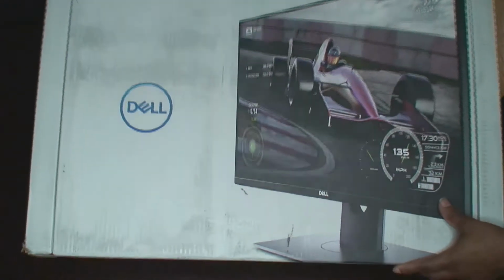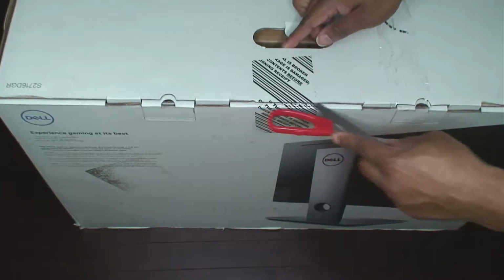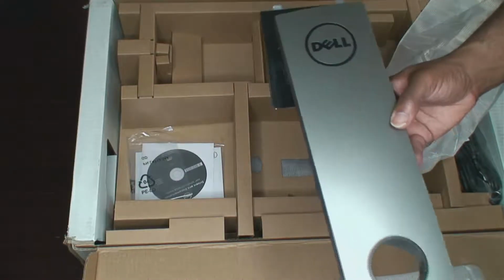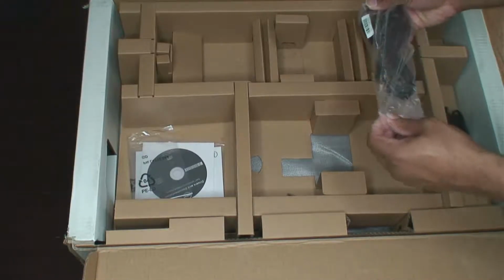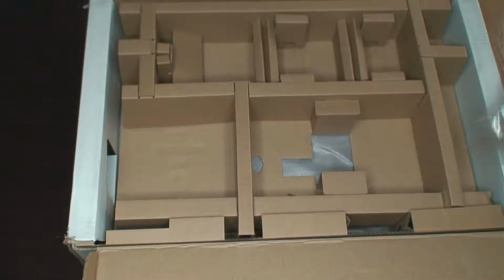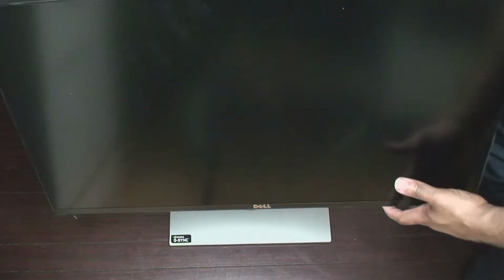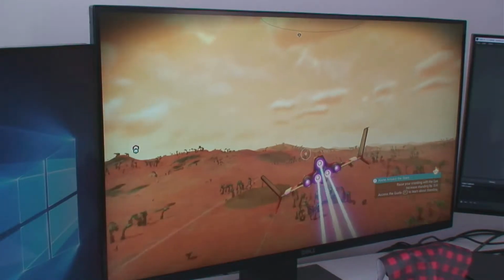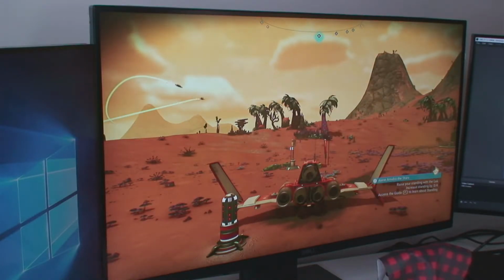Dell 27" Monitor NVIDIA® G-Sync™ S2716DGR - Unboxing - 1st Unboxing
Dell 27" LED Gaming Monitor - S2716DGR - 2018

Immerse yourself in stunning edge-to-edge gameplay with the Dell 27 Monitor’s crisp QHD resolution, rapid refresh rate and NVIDIA® G-Sync™ technology.

Super smooth motion: Experience sharp and undistorted moving images with NVIDIA G-SyncTM and refresh rate at 144 Hz for sharp, jitter-free graphics that drastically reduce motion blur.

Leave lag time behind: Enjoy incredibly swift and responsive gameplay with minimum input lag at an extremely rapid 1ms panel response time.

Bask in every detail: Enjoy vivid edge-to-edge gameplay with the new Dell 27 Gaming Monitor, equipped with crisp QHD resolution (2560 x 1440)– that’s 3.68 million pixels – giving you close to two times more details on screen than Full HD.

Equipment

Headset - Razer Kraken 7.1 v2
Camcorder - Sony HDR-SR5
Recording - OBS